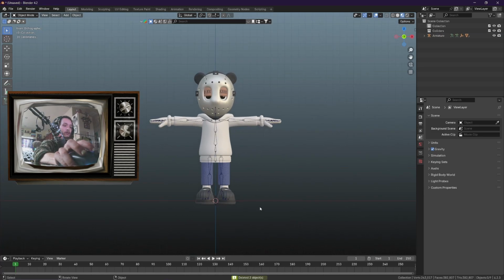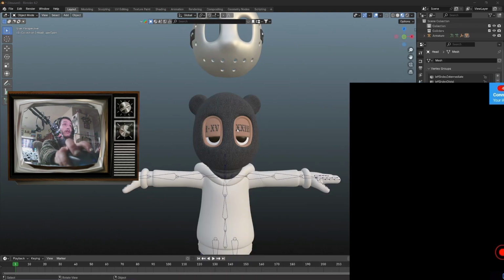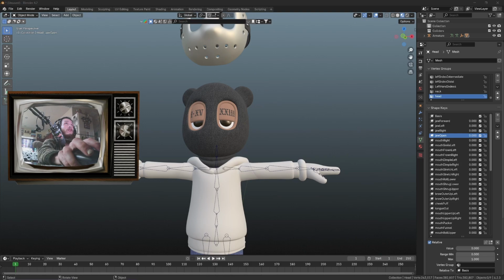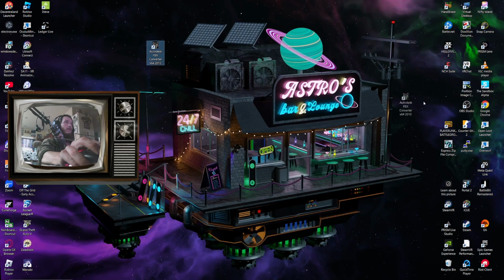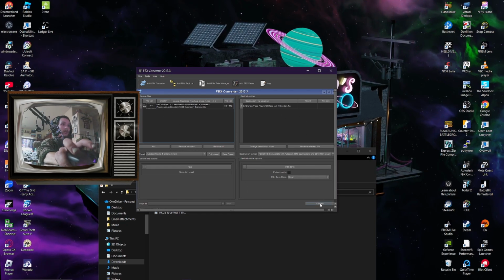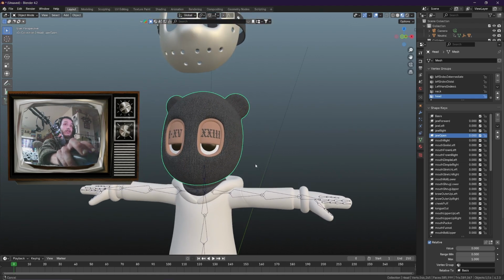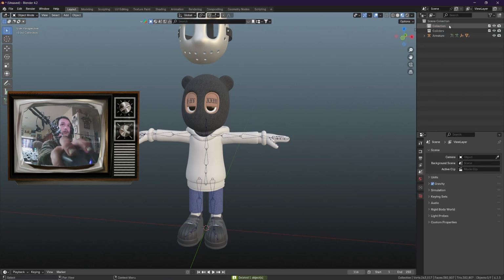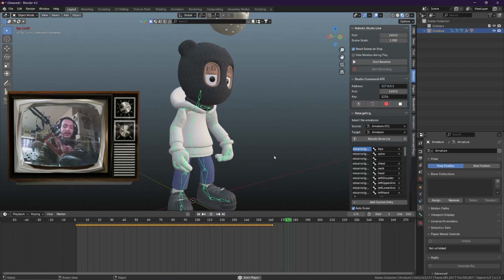Animate Your Character’s Face in Blender (52 shape keys)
Learn how to bring your 3D character to life by capturing and applying realistic facial animations in Blender with iFacialMocap, all for only $8! In this tutorial, I’ll show you step-by-step how to record your own face movements, copy and paste them onto a 52 shape-keyed model in Blender, and add natural expressions to your character. Perfect for animators and creators looking for a budget-friendly solution to professional face animation.

iFacialMocap on iOS:

Make sure to download these resources to streamline your workflow!

Timestamps:

Intro – 0:00 to 0:40
Breakdown – 0:40 to 2:17
iFacialMocap – 2:17 to 4:14
FBX Converter/Import – 4:14 to 7:47
Copy Paste Shape Keys – 7:47 to 9:28
Final Touches – 9:28 to 11:27